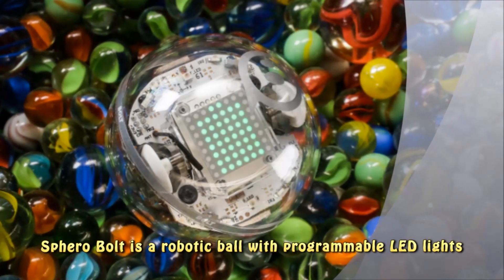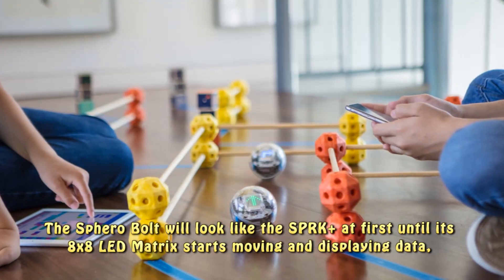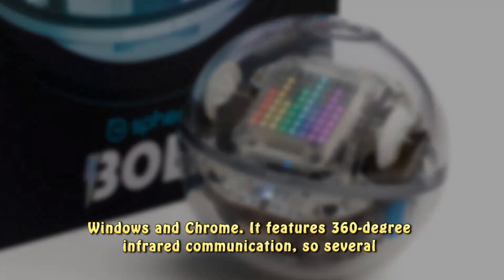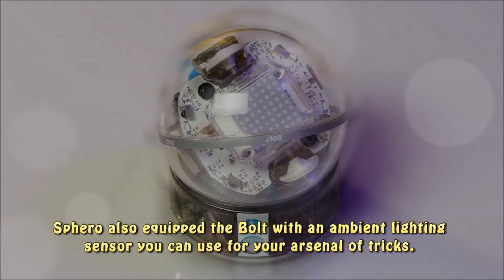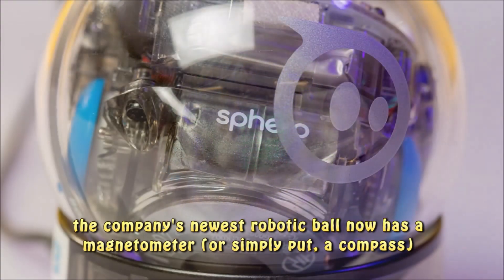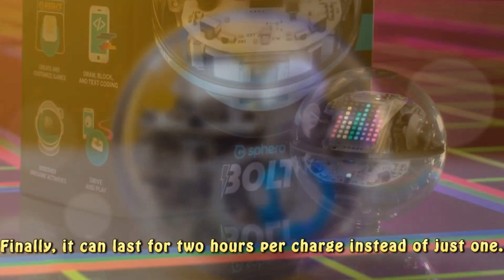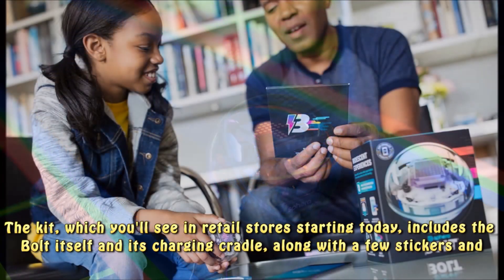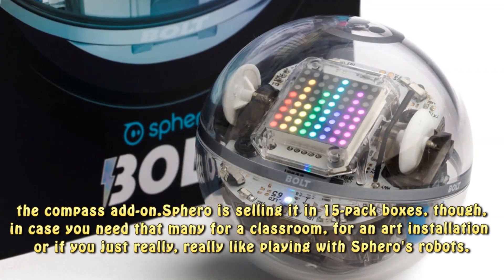Sphero Launches Sphero Bolt, a Light Up Robot Ball For Education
The $150 robot works with existing Sphero software, adds a display and is completely programmable.

Sphero, a Boulder-based robotics company, brought BB-8, R2-D2 and Lightning McQueen to life as amazing personality-filled toys. But as you might guess from its name, the company's original focus was all about remote-control balls: Lots and lots of them. To that end, Sphero is returning to its roots this year with a sequel to its original robot ball.

Sphero Bolt is a $150 upgrade to the Sphero SPRK+ that's been available for years in stores and schools, a programmable robot that can be remote-controlled from a phone or tablet. In that sense, Sphero Bolt isn't entirely new. But its features have gotten a major upgrade, adding sensors and connections that could make it a lot more fun to play around with. International pricing wasn't immediately available, but roughly converts to roughly £115 and AU$210.

Bolt's biggest change is an 8 by 8 LED display hovering in its center, which can display a rainbow of lights or be programmed with images and animations. The display can show battery life and the product's name for pairing over Bluetooth, or it can play games and show messages.

Bolt is Sphero's smartest, most capable robo-ball yet,